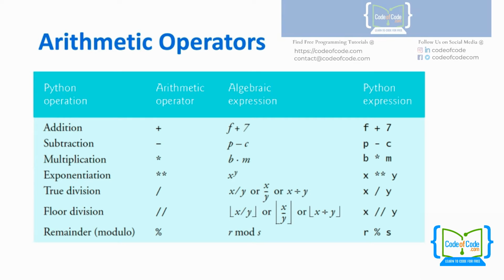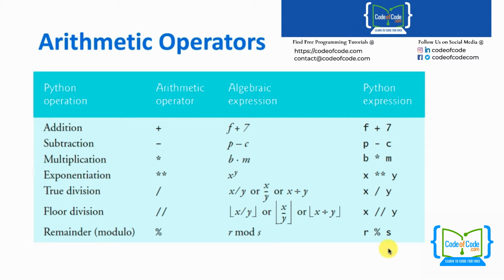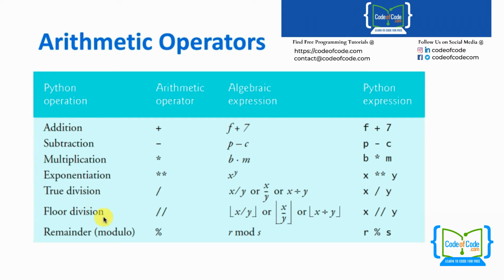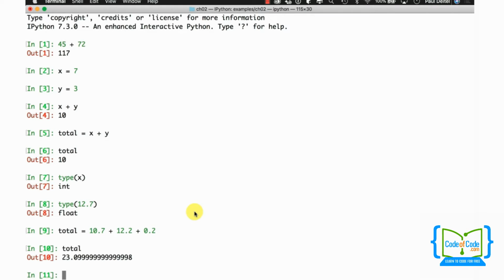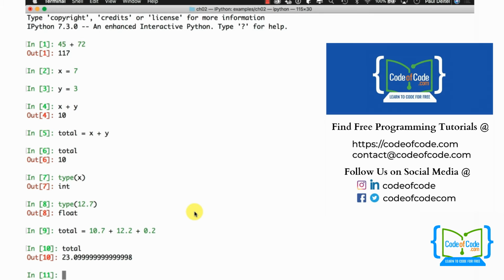Learn Python | Chapter 02: Intro to Python Programming Ep.2: Arithmetic | CodeOfCode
In today's episode, we'll discuss the topic, ''Chapter 02: Intro to Python Programming Ep.2: Arithmetic''